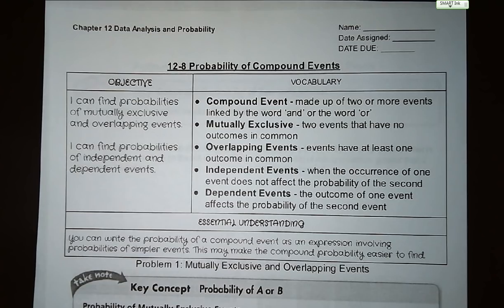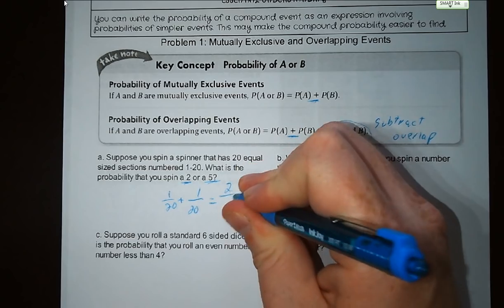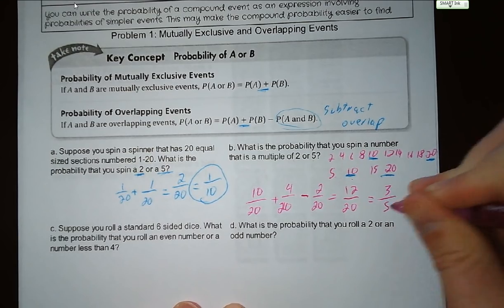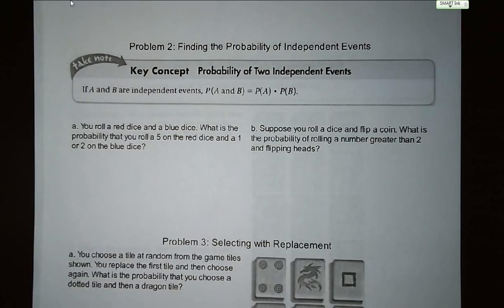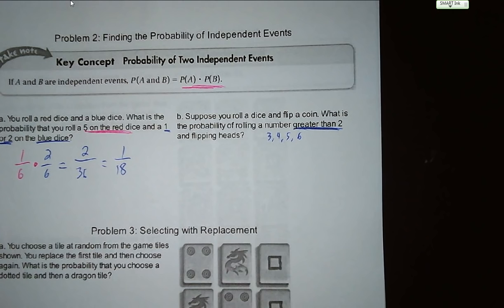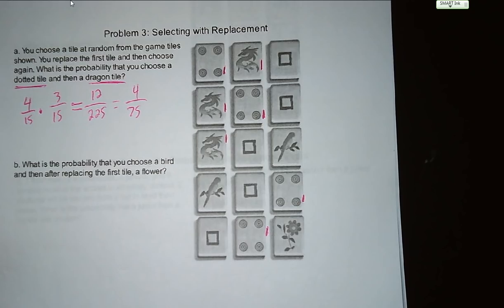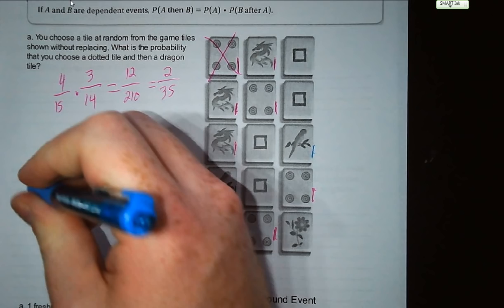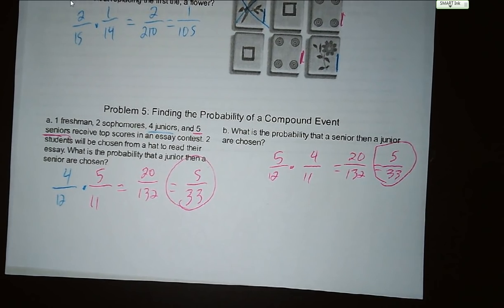12-8 Probability of Compound Events